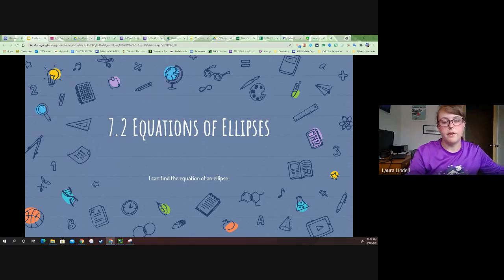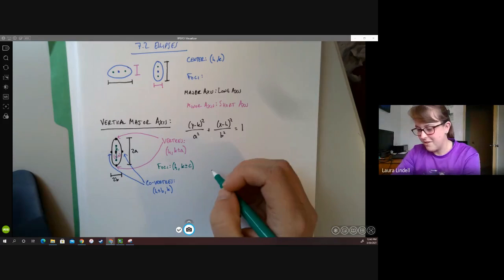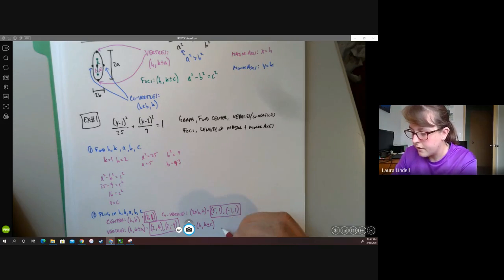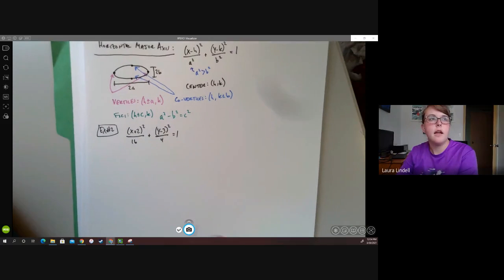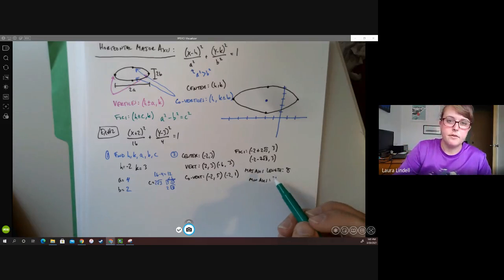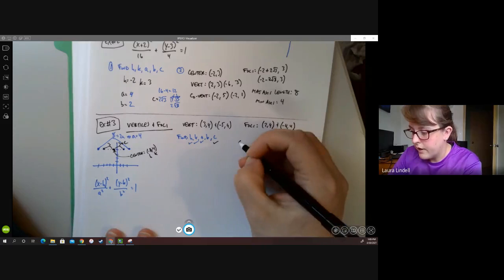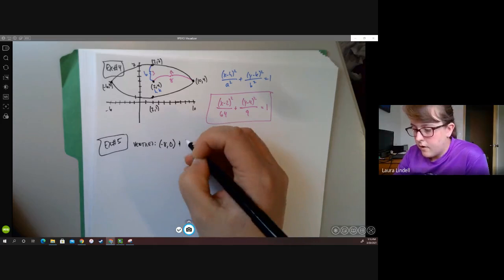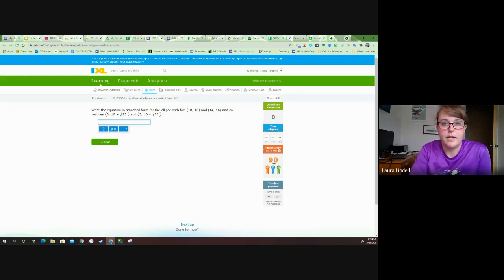7.2 Equations of Ellipses